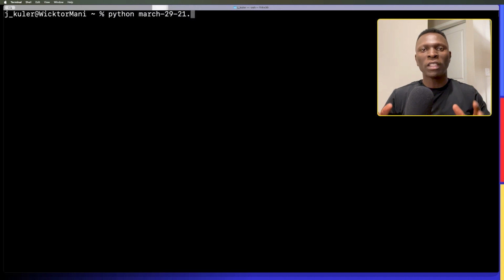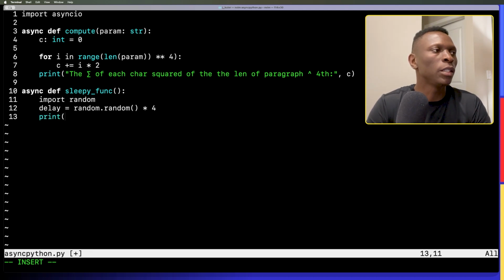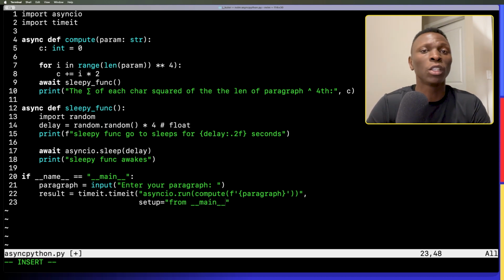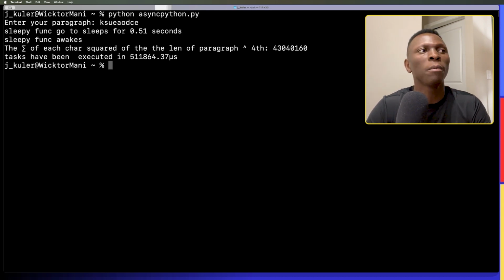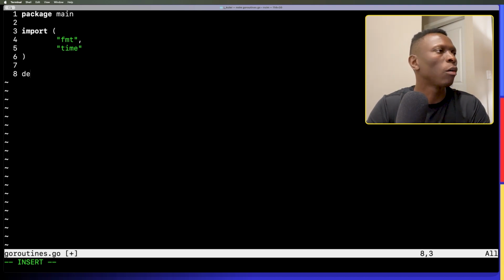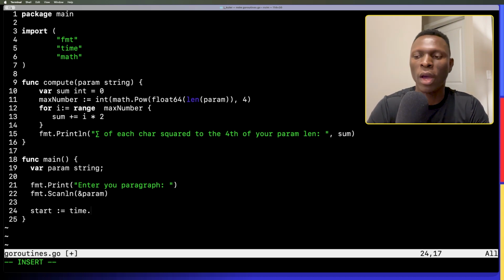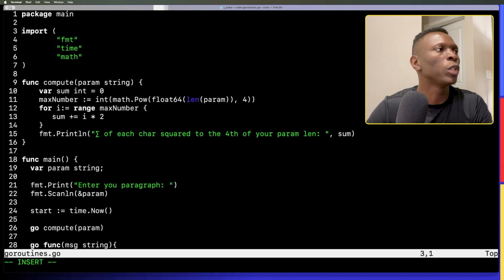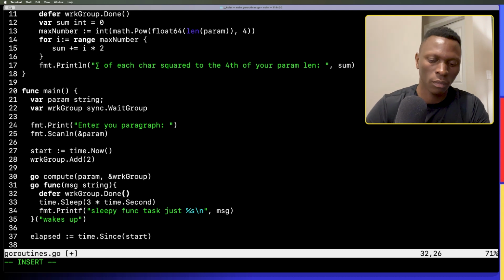Goroutine x Coroutine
The following video explains concurency in computing by comparing python programming language coroutine from asyncio versus golang syntatic sugar go that executes functions as tasks concurrently. I used the same scenario in both languages and calculated at best the computational time for the scenario to run on each language (python vs golang). Although result might change if other python modules such as Process are used, the lightweight golang concurrency module remains on top in terms of performance and efficiency.